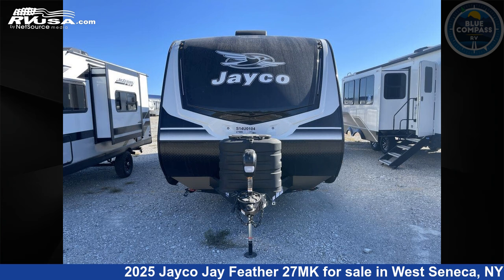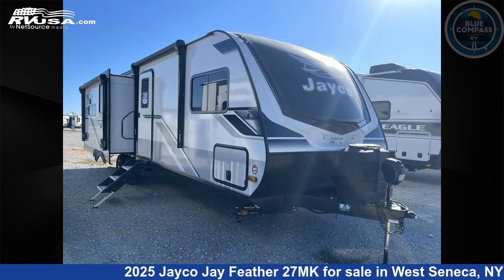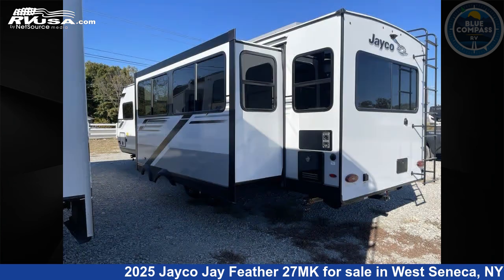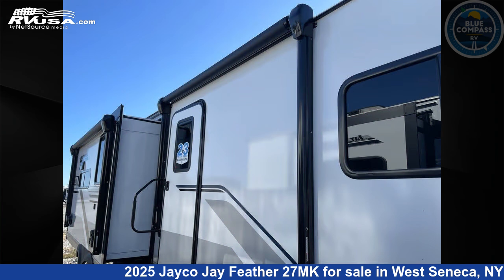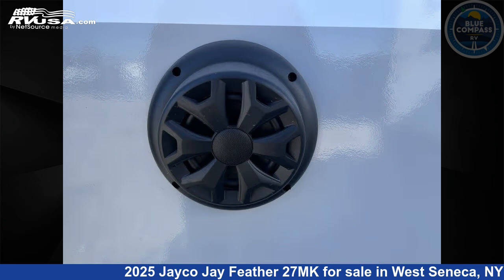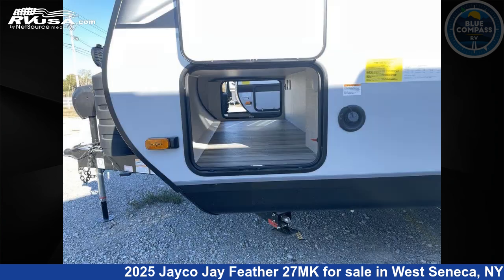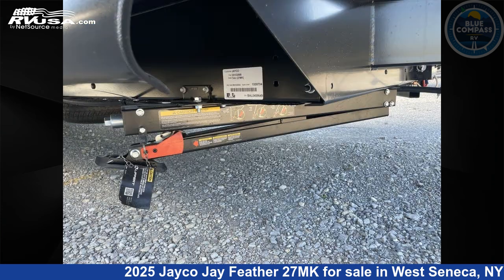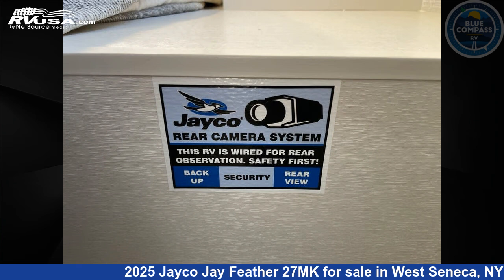Phenomenal 2025 Jayco Jay Feather Travel Trailer RV For Sale in West Seneca, NY | RVUSA.com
This 2025 Jayco Jay Feather 27MK is a Travel Trailer RV. It is located in West Seneca, NY 14224 and is offered for sale by Blue Compass RV Buffalo. This New Jayco Is 33' 0" in length and features sleeps 6, Slideout, and 55 gal fresh water capacity. The floorplan layout of this Travel Trailer features Front Bedroom, Kitchen Island.

Blue Compass RV Buffalo is a dealer for brands like: Dutchmen, Forest River, Jayco, Skyline and offers the following rv services: Parts/Accessories, Service. They stock rv types such as: Class A, Class B, Class C, Fifth Wheel, Popup, Travel Trailer. For more information and pricing on this unit, To see all units available for sale by Blue Compass RV Buffalo,